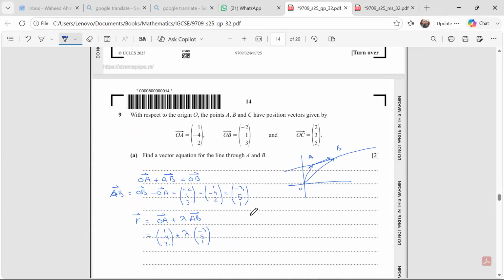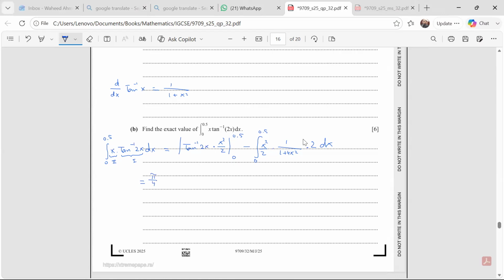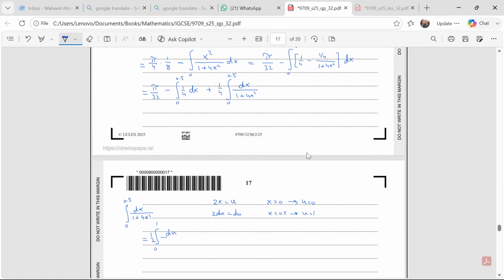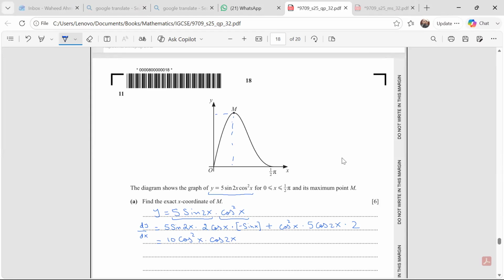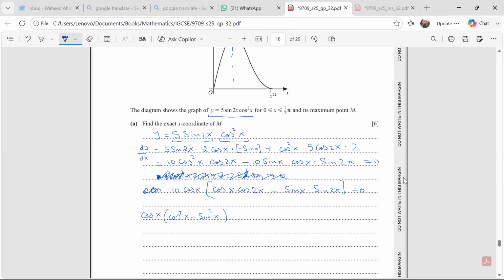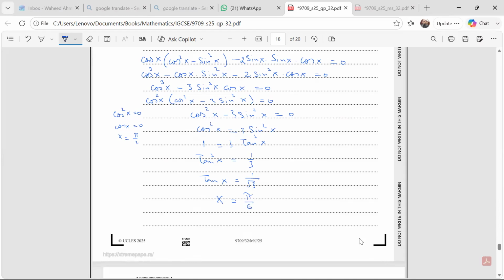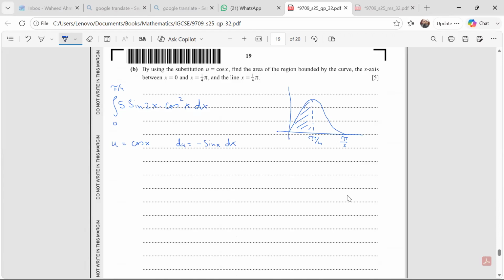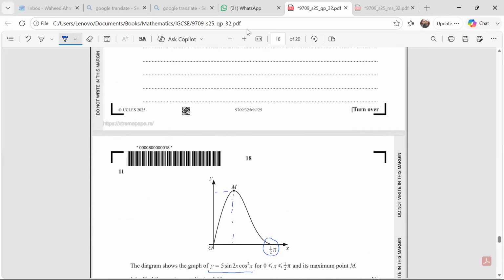9709/32/m/j/2025 Q10 - Q11 Cambridge International AS & A Level Math Paper 3 Pure Math 3